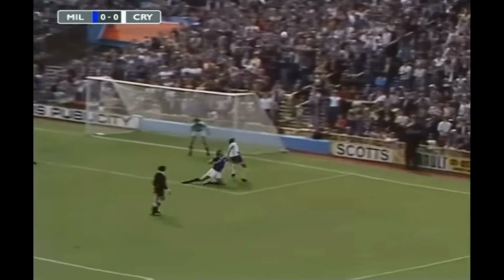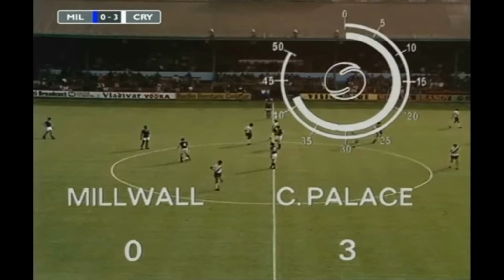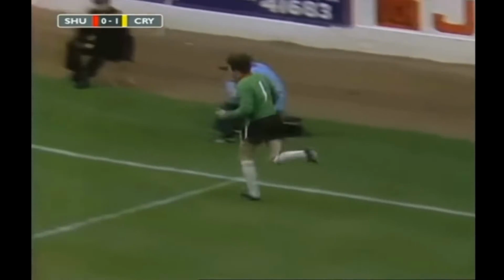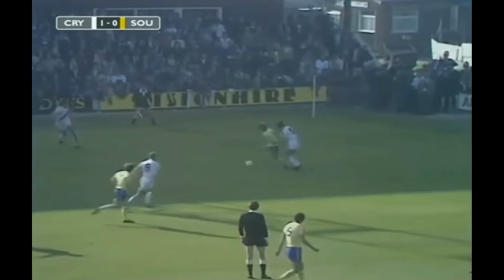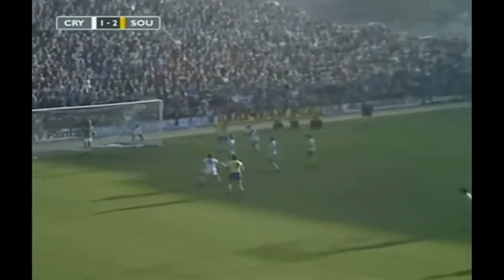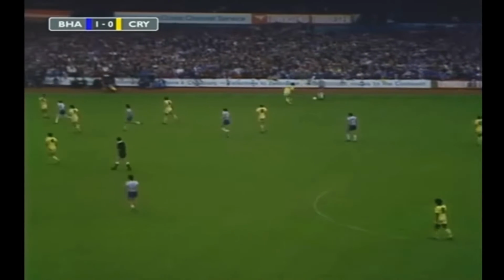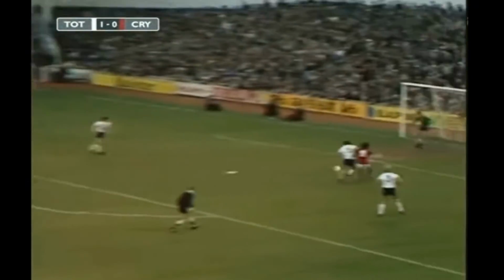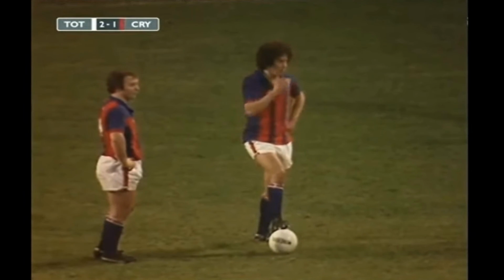Crystal Palace season review - 1977/78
A. Millwall 3-0
H. Sunderland 2-2
A. Sheff Utd 2-0
A. Stoke 2-0
H. Southampton 1-2
A. Brighton 1-1
A. Tottenham 2-2